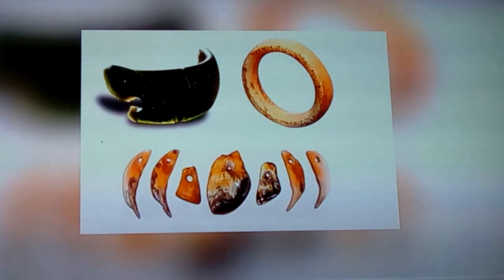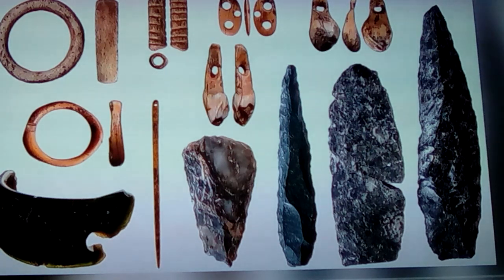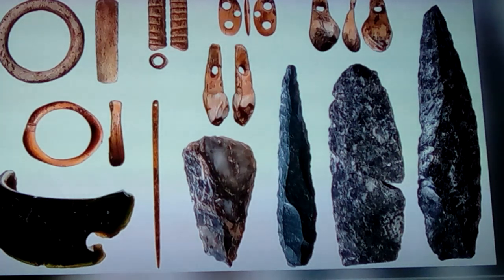This bracelet is not Denisovan: but from Early modern humans 2021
Here we discuss the recent redating of the famous " Denisovan bracelet"  which has shown to not date to the same layer dating as the Denisovan finger bone(50k bc) but was found at a higher level, in layer 11,  ( at just over 40k bc)which shows a discontinuity in the dating at the layer of the fingerbone by over 5,000 years, and now the other associated artifacts be put into perspective: cave bear necklace, fishing weights, pre worked blade types, and beadwork, along with the bracelet, which is now attributed to Early modern humans, which arrived at the site, and surrounding area, in the timeline in question... And now it's not some " lost people" that are attributed with the incredible oopart, but our ancestors, still leaving us with the enigma of a highly advanced people, when the world was still dominated by hominids... , which became hybrids, eventually.